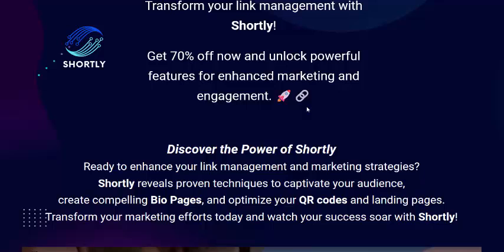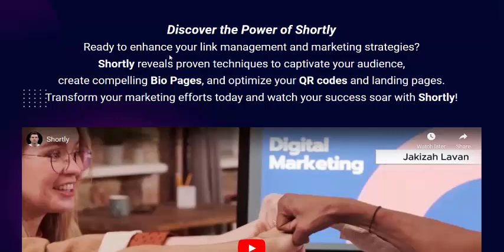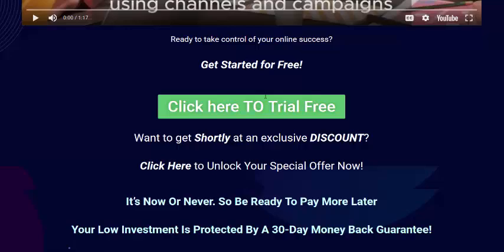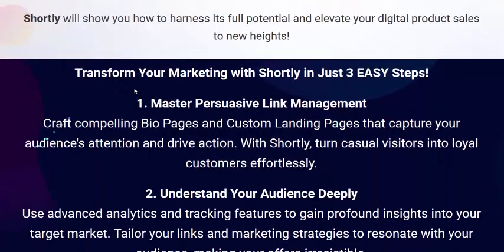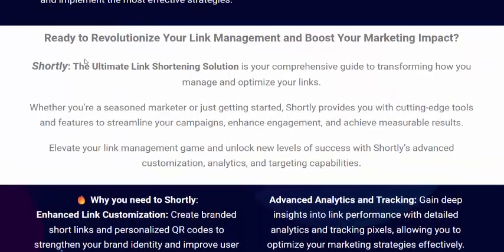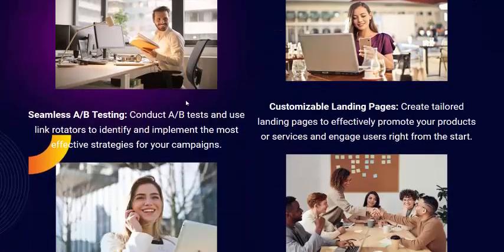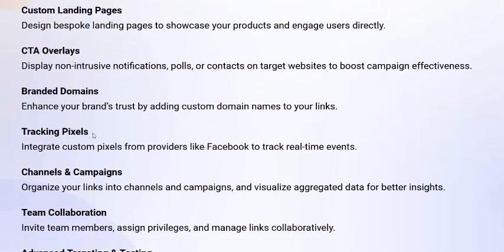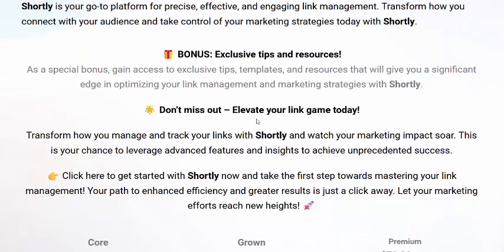Shortly Review- Get 70% off now and unlock powerful features for enhanced marketing and engagement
Discover the Power of Shortly
Ready to enhance your link management and marketing strategies?
Shortly reveals proven techniques to captivate your audience,
create compelling Bio Pages, and optimize your QR codes and landing pages.
Transform your marketing efforts today and watch your success soar with Shortly

Shortly Review- Feature

Bio Pages
Create stunning pages that group all your important links, converting followers with a single click.

QR Codes
Generate dynamic, customizable QR codes for effective marketing. Track performance and optimize strategies.

Bulk QR Codes
Effortlessly create multiple QR codes at once for large-scale campaigns.

Custom Landing Pages
Design bespoke landing pages to showcase your products and engage users directly.

CTA Overlays
Display non-intrusive notifications, polls, or contacts on target websites to boost campaign effectiveness.

Branded Domains
Enhance your brand’s trust by adding custom domain names to your links.

Tracking Pixels
Integrate custom pixels from providers like Facebook to track real-time events.

Channels & Campaigns
Organize your links into channels and campaigns, and visualize aggregated data for better insights.

Team Collaboration
Invite team members, assign privileges, and manage links collaboratively.

Advanced Targeting & Testing
Use geo, device, and language targeting, A/B testing, and link expiration features to optimize your marketing efforts.

Customization Options
Enjoy custom aliases, deep linking, premium domains, and the ability to add custom CSS to Bio Pages.

Comprehensive API
Leverage our powerful API for custom applications, with high rate limits, and capabilities to import/export data.

QR Customization
Add custom logos and frames to your QR codes, removing branding for a professional look.

Shortly is your go-to platform for precise, effective, and engaging link management. Transform how you connect with your audience and take control of your marketing strategies today with Shortly.